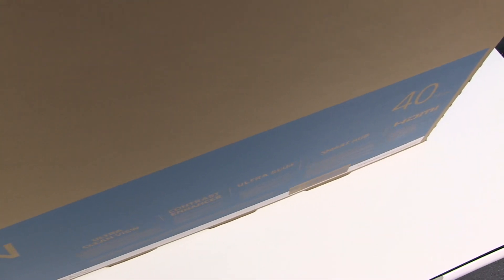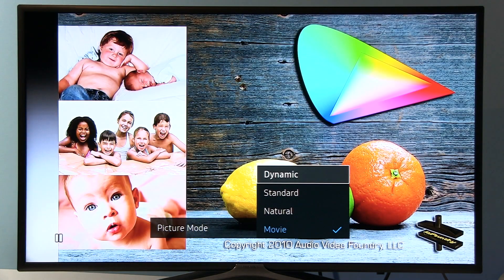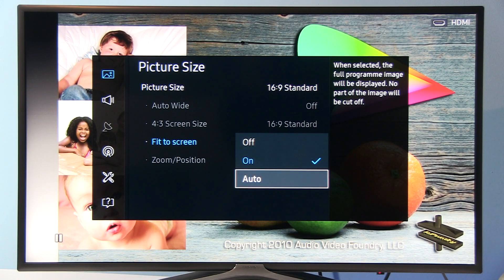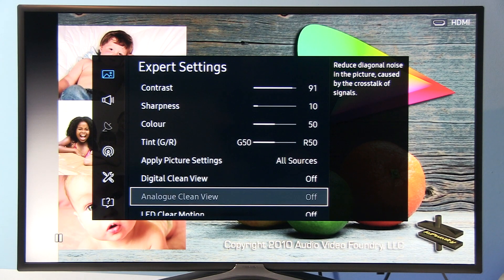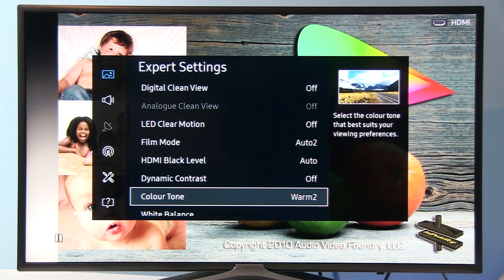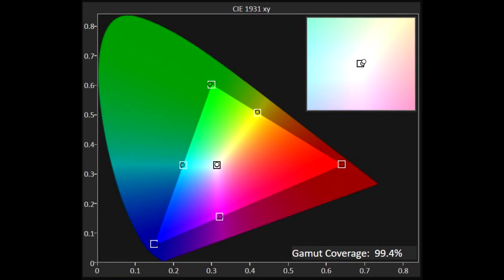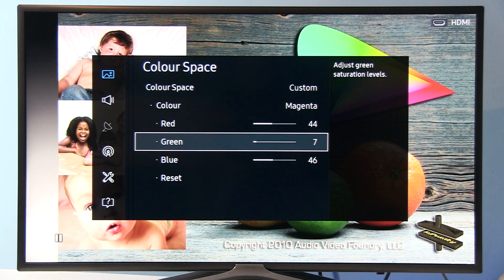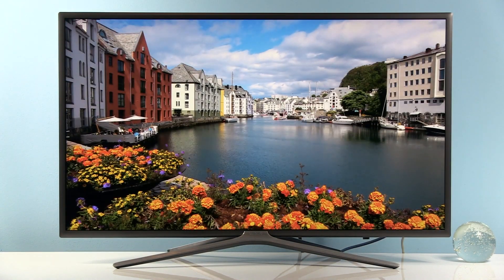Samsung 40K5502 K5500 TV settings after calibration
Picture settings for Samsung 40K5502 K5500 Full HD TV.
Calibration was done for HDMI limited range YPbPr (component) signal, Rec.709 colorspace, whitepoint target D65, gamma 2.2, peak luminance (Full screen white) 183 nits.
Calibration done on unit with software version: 1142
Settings also applicable to other variants and screen sizes of Samsung K5500 series TV.

How to avoid global dimming on Samsung TVs?